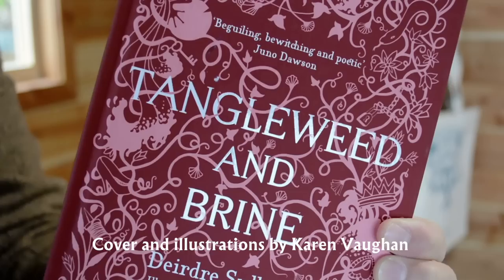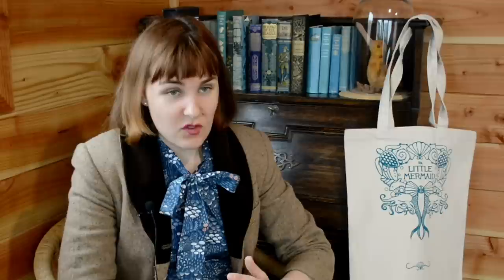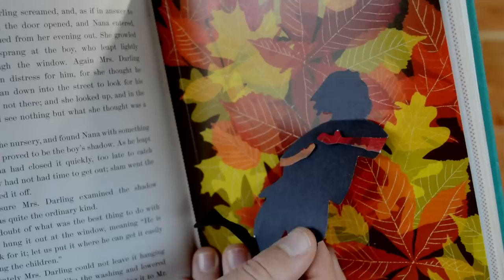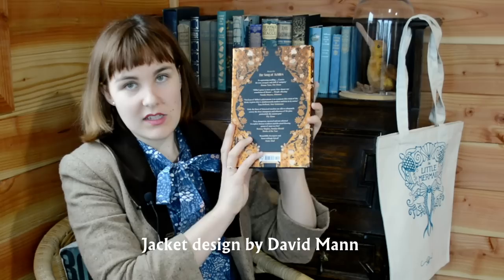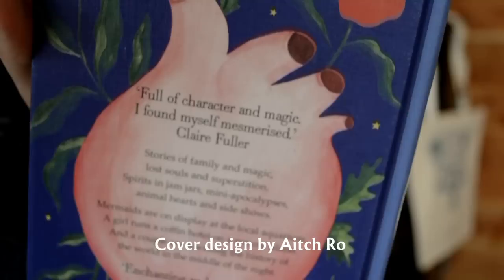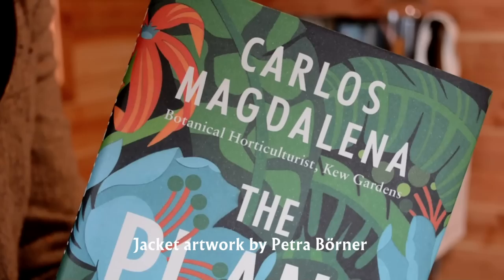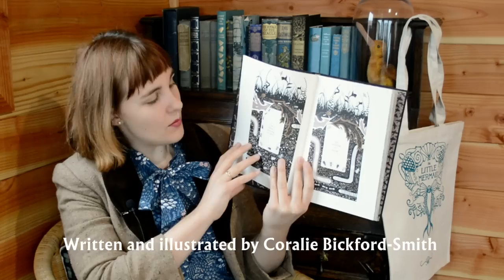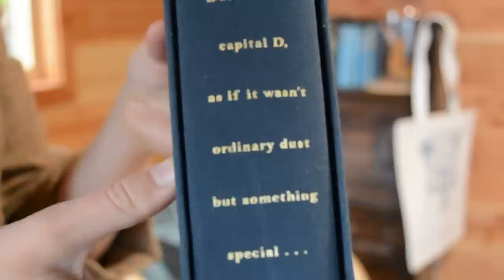Book Design TAG [original] | Holly Dunn Design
1. A book you bought primarily (or completely) because of the cover

2. A book you want to buy that has a beautiful cover

3. Your favourite series design

4. Dust jacket: a book with a beautiful dust jacket, or something unexpected under the jacket

5. Naked hardback: a gorgeous book with no dust jacket

6. A beautiful paperback

7. A nonfiction book with a lovely cover

8. A book with great endpapers

9. Spine: a book that looks just as gorgeous spine-out as it does face-out

10. Tag some friends!

The Beginning of the World in the Middle of the Night

Hi folks, I'm Holly. I create illustrated book covers for publishers and authors, and for you guys. You can find my designs on my website, along with a range of stationery items and art prints. The videos on this channel focus on books, what I've been reading, and the art of book design.